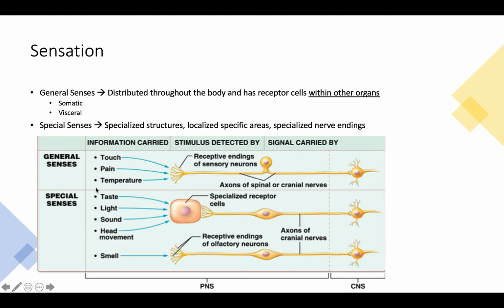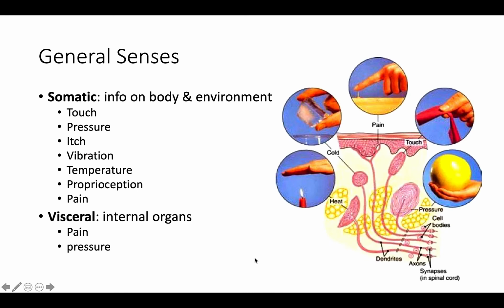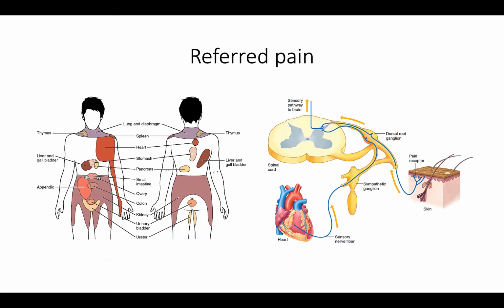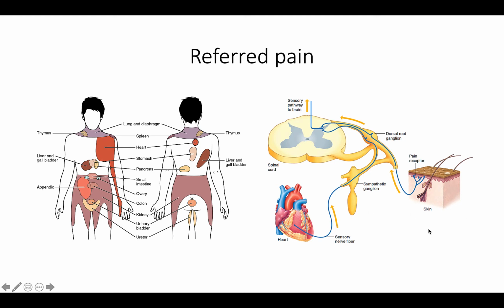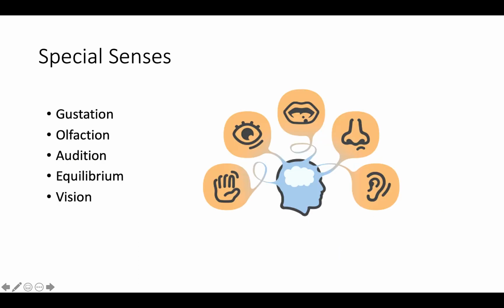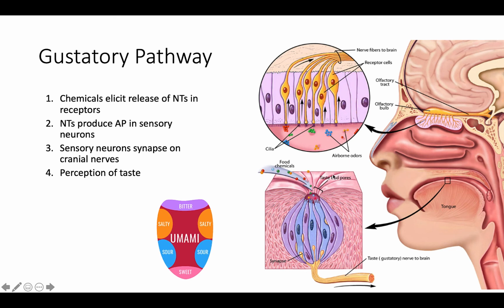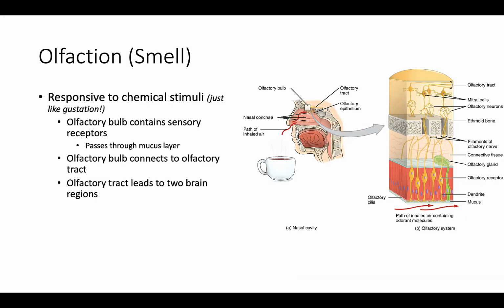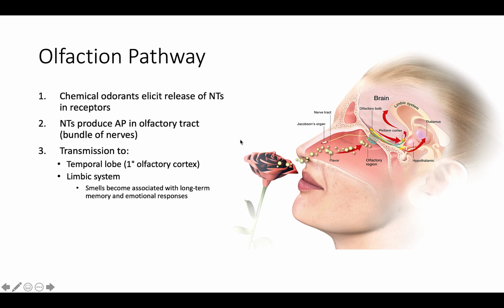special sense_part1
Table of Contents:

00:00 - Special Senses
00:10 - Sensation
01:13 - General Senses
01:46 -
02:42 - Referred pain
04:45 - Special Senses
05:10 - Gustation (Taste)
05:49 - Gustatory Pathway
07:18 - Olfaction (Smell)
08:08 - Olfaction Pathway